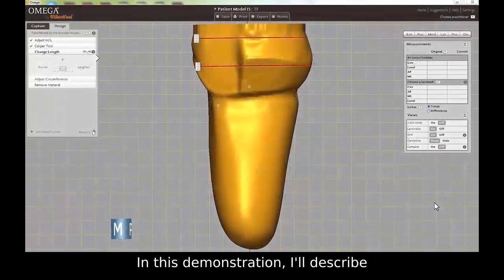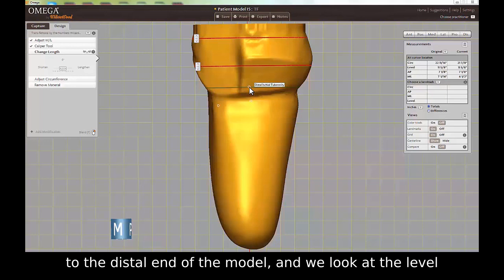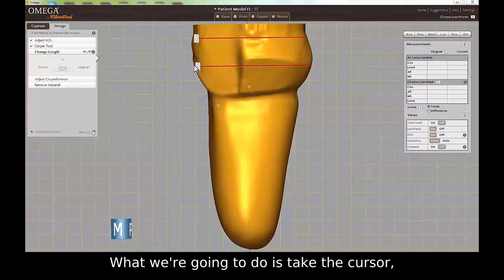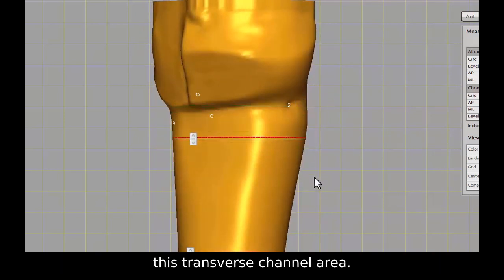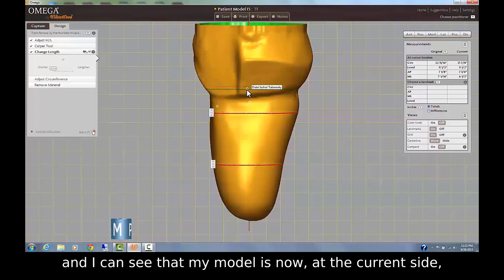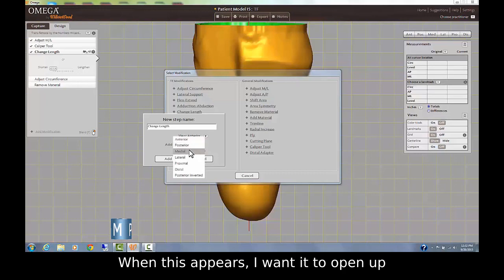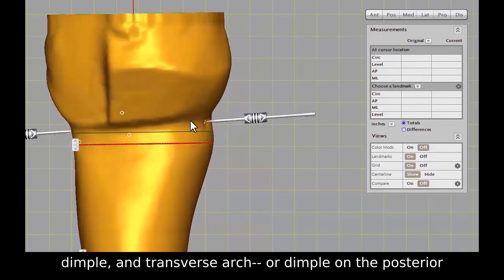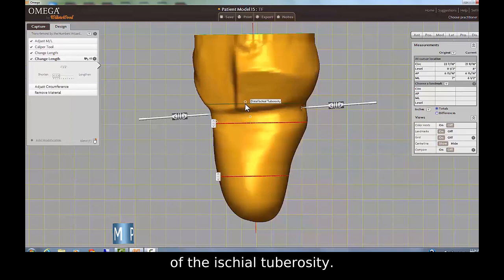CAD/CAM Technology - OWW Omega Change Length Tool TF Sockets